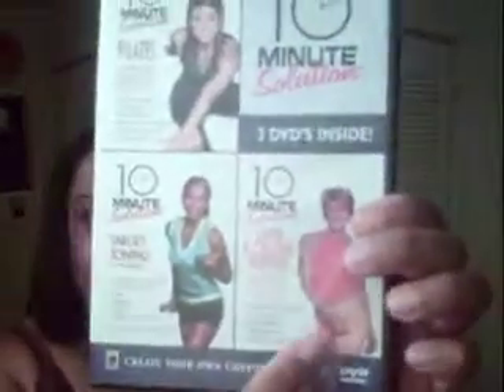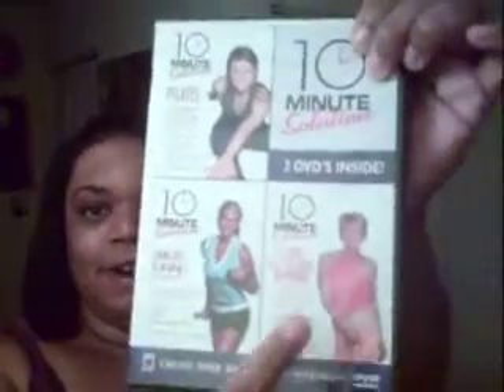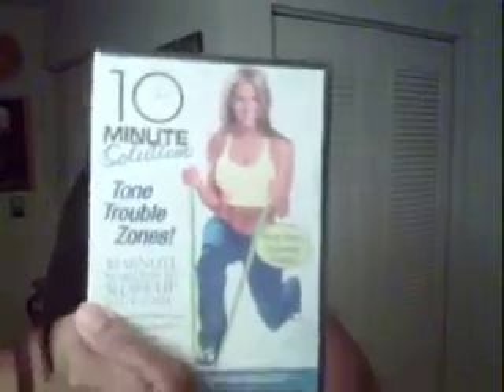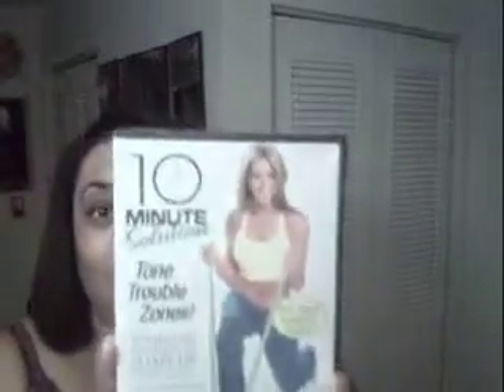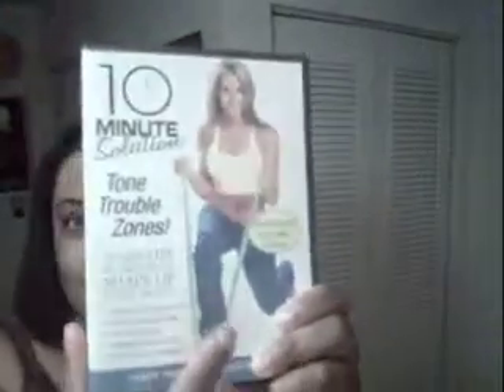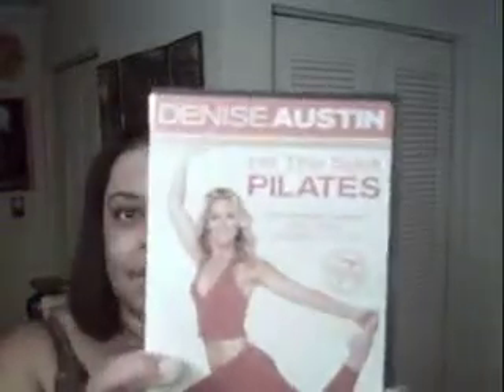review of workout videos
eye review Abs Diet, Hip Hop Abs, 10 minute workout, The You Manual workout, and some Denise Austin workouts